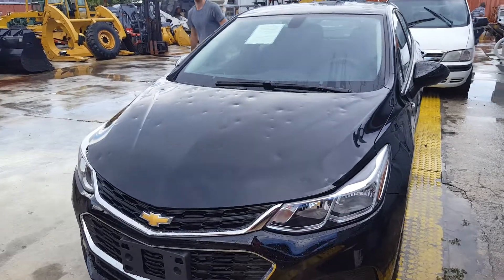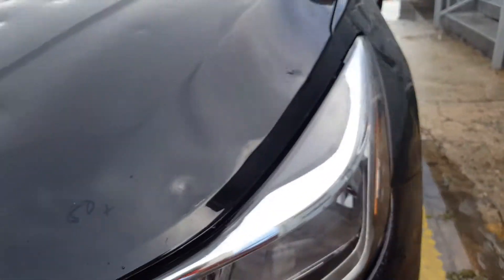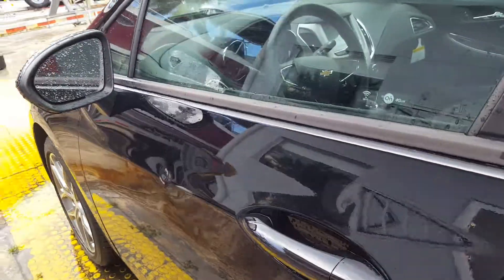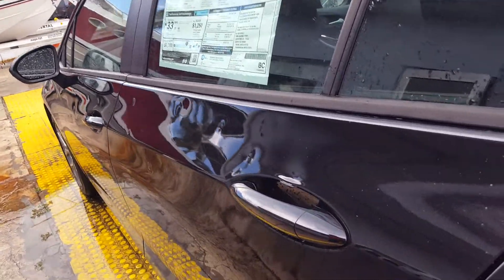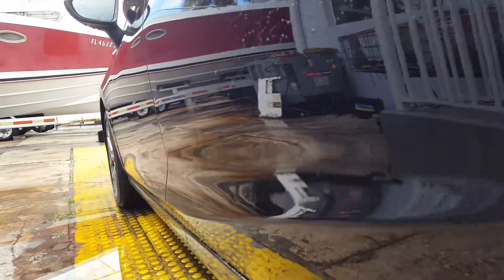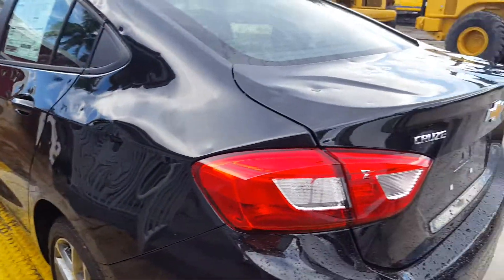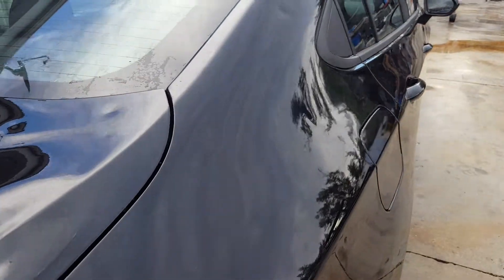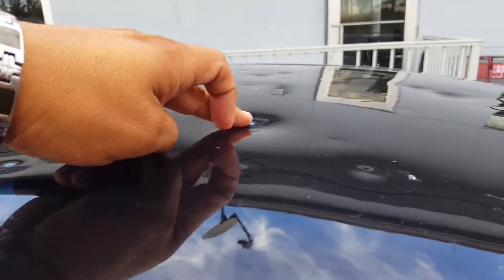18 Chevy Cruz 151686